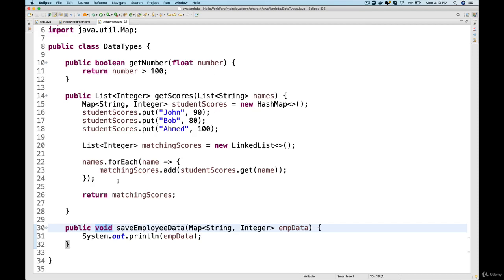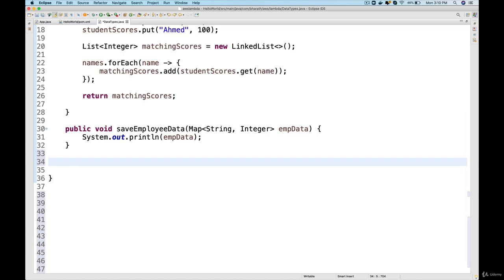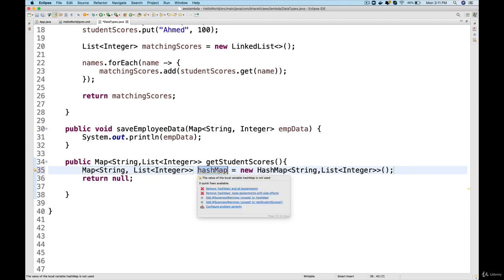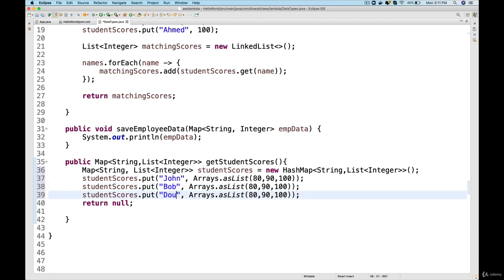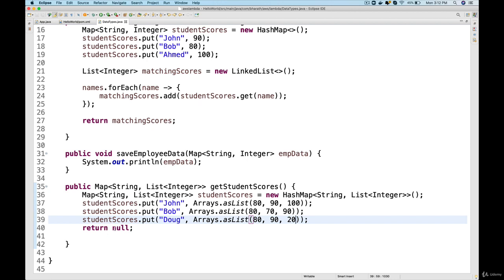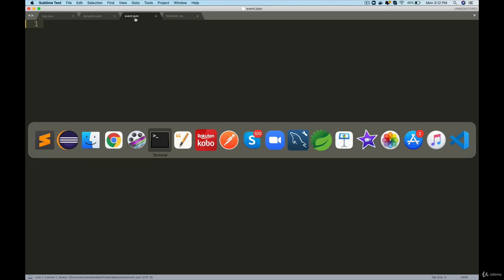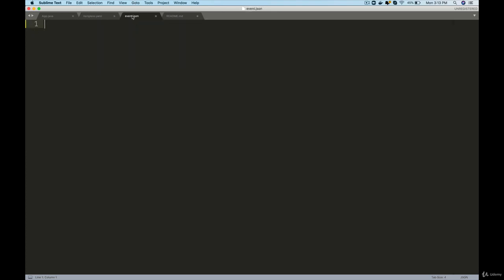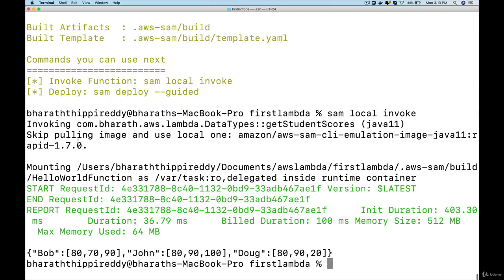5. Parameters and Return types - 5 Map of lists